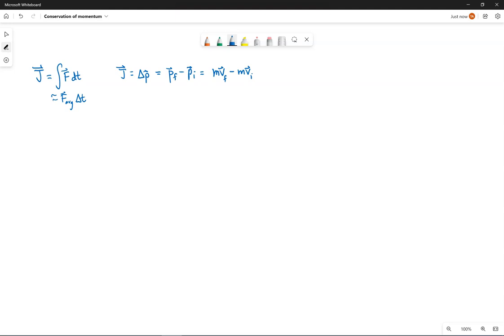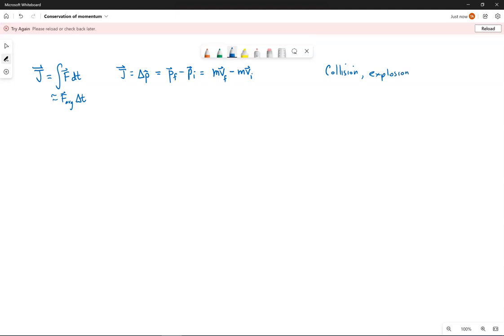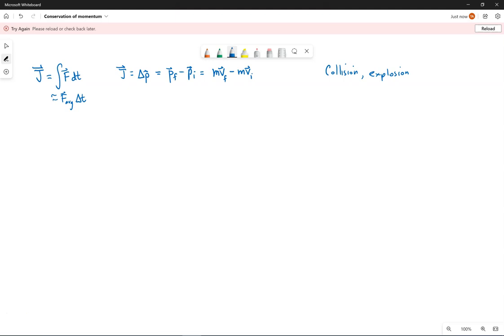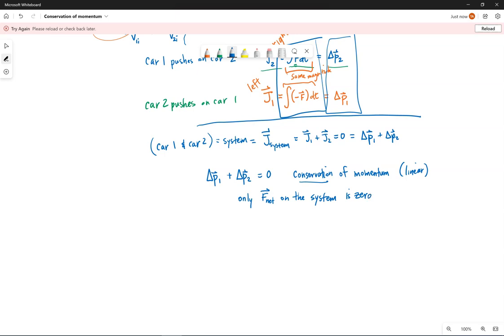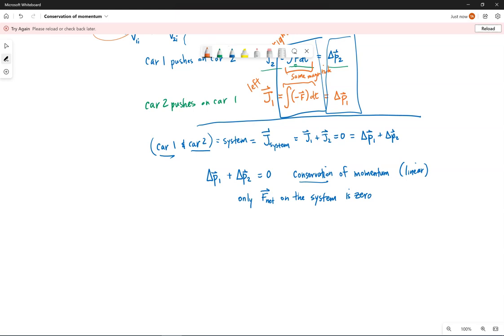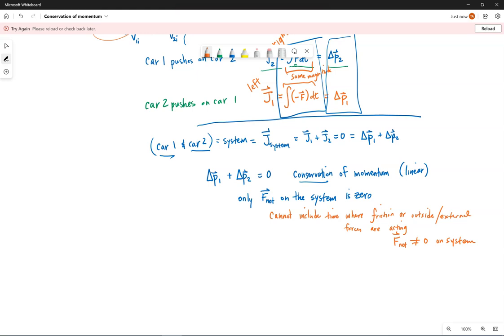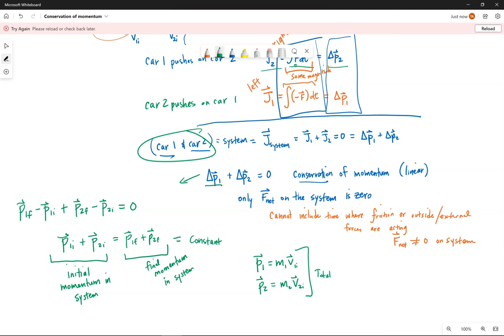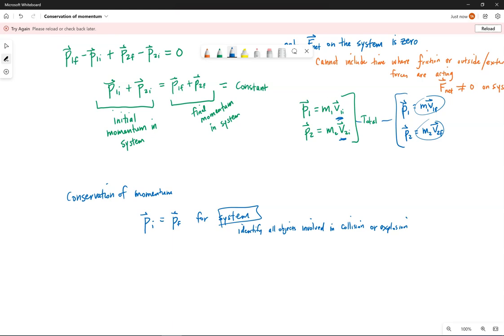Conservation of momentum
The concept of conservation of linear momentum is covered as well as when it can be used to solve problems